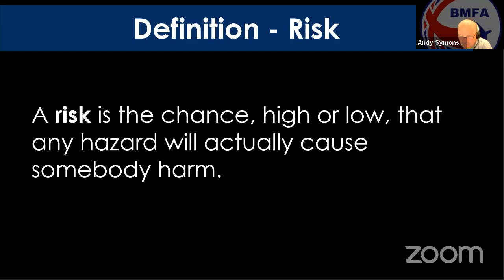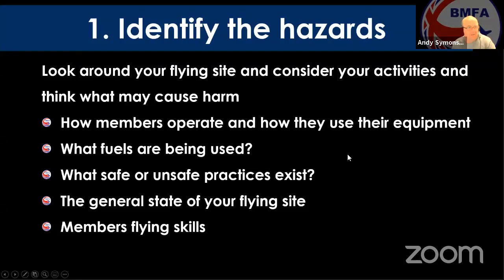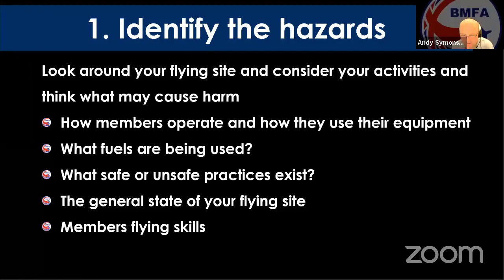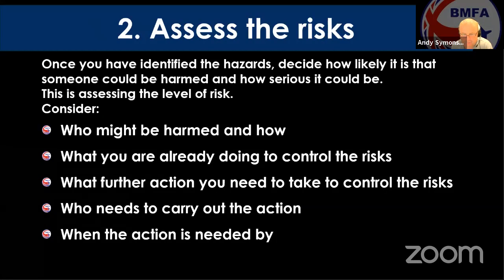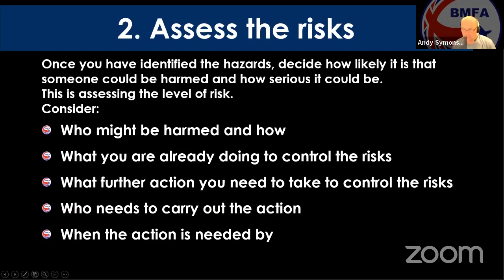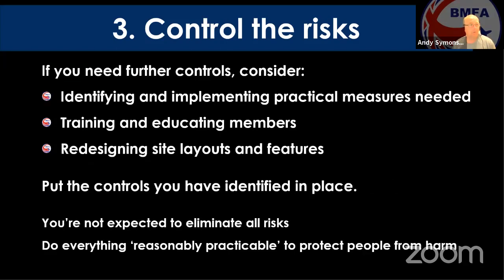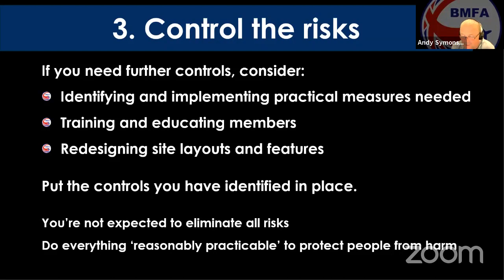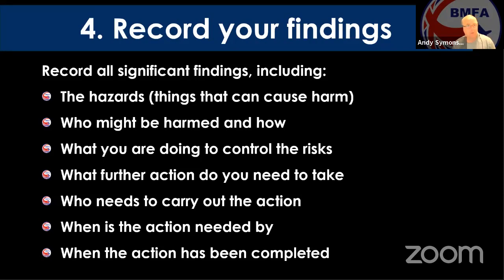BMFA Club Support Online Seminar - Risk Assessments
De-mystifying the risk assessment process for model flying clubs.